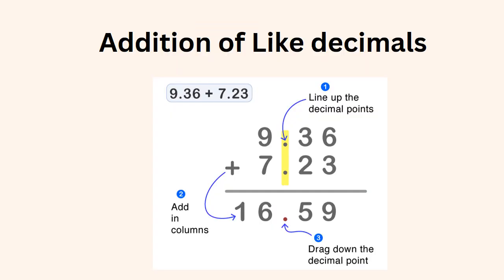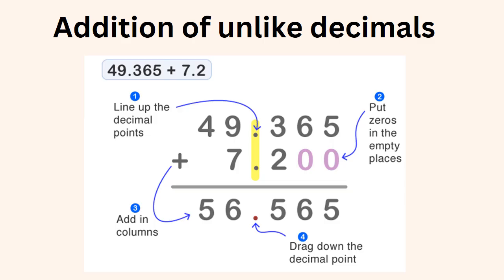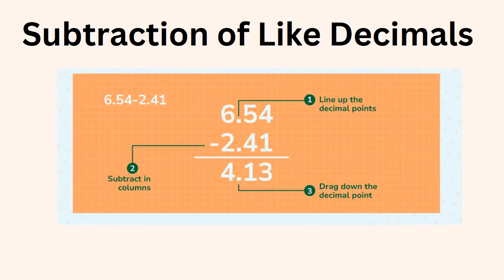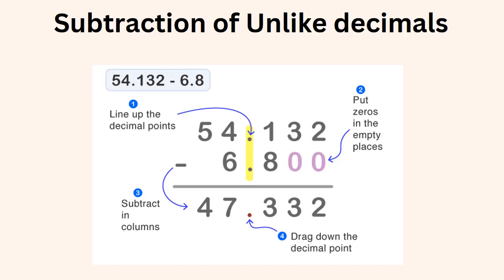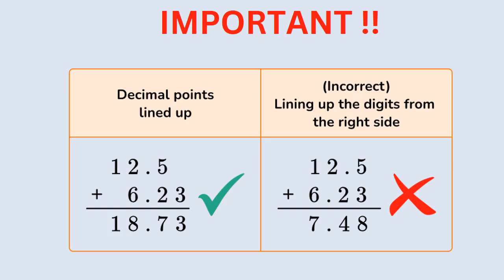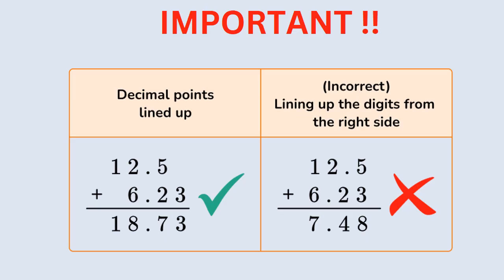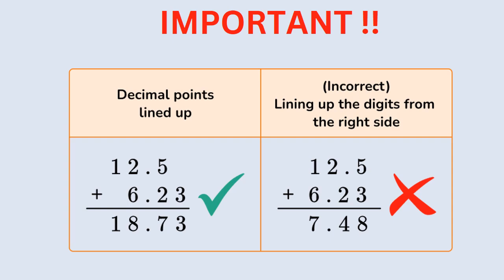Decimals made easy !!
Please follow the simple tricks to understand and solve questions on decimals.